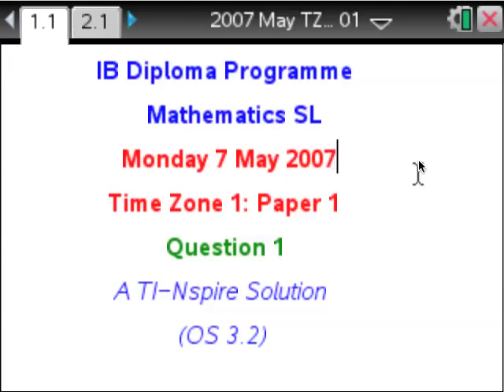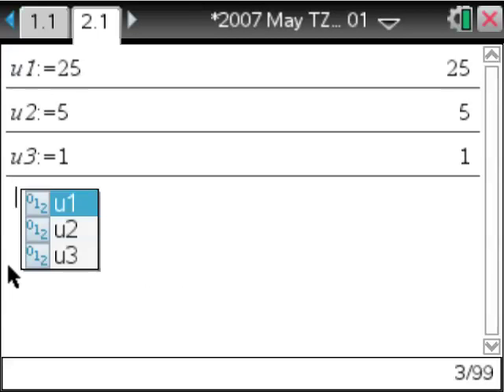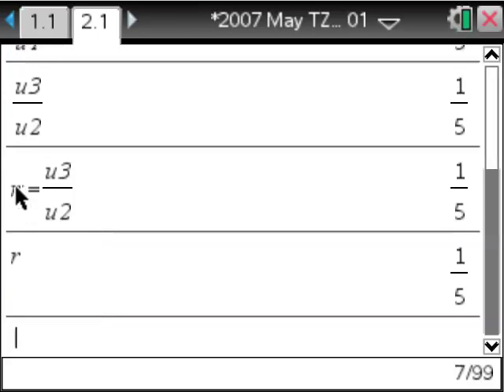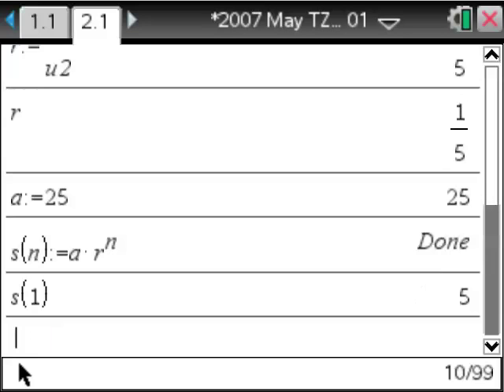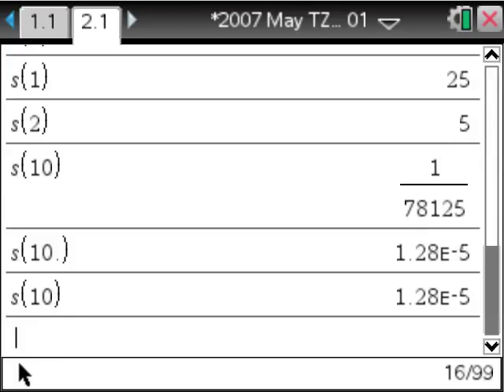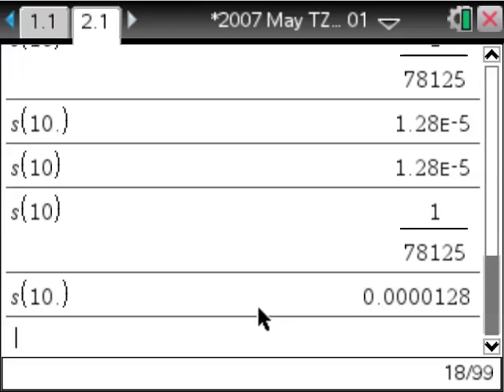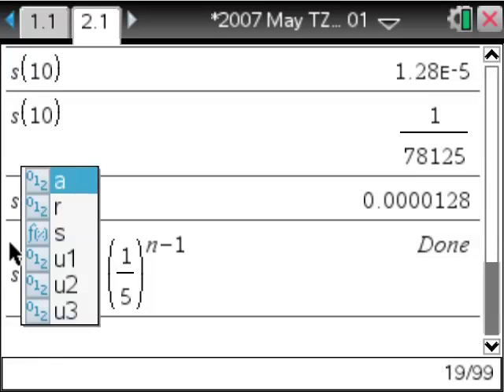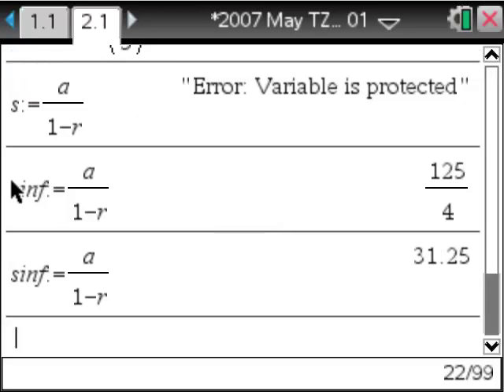2007 May TZ1 Maths SL Paper 1 Qn 01